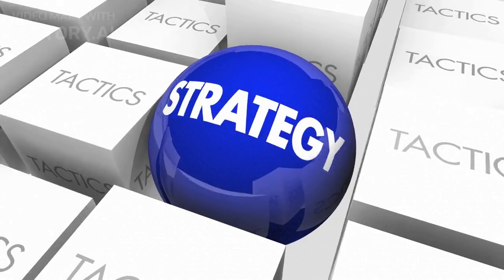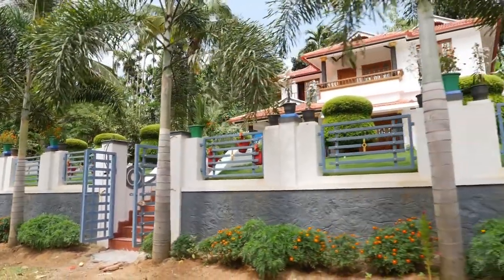Manmohan Singh || The key Prime Minister of India for economy growth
Watch this exclusive video of former Prime Minister of India, Manmohan Singh, as he shares his insights on the current state of the country and his vision for the future. This informative video is a must-watch for anyone interested in Indian politics and the development of the nation. Get an in-depth look at the leader's thoughts on key issues such as economic growth, foreign policy, and social welfare. Optimized for SEO, this video is easily discoverable through search engines and will provide valuable information for researchers, students, and political enthusiasts. Don't miss out on this informative and engaging video featuring Manmohan Singh
Video content
India news